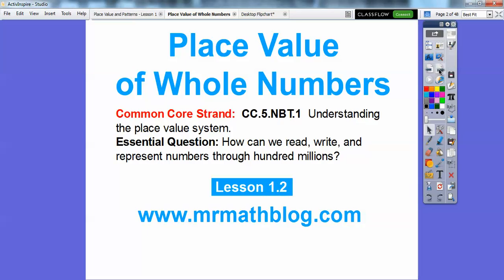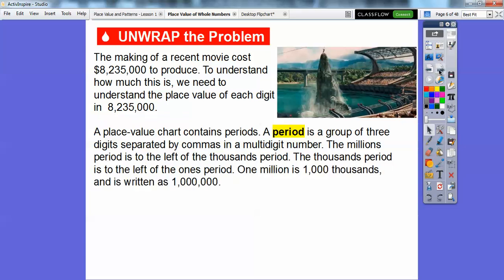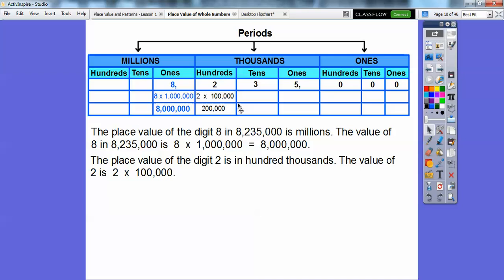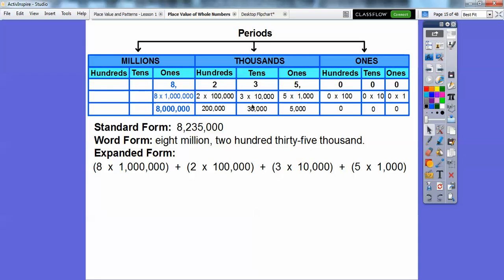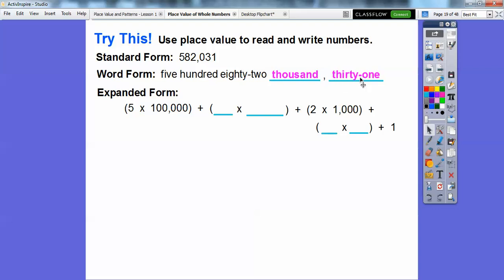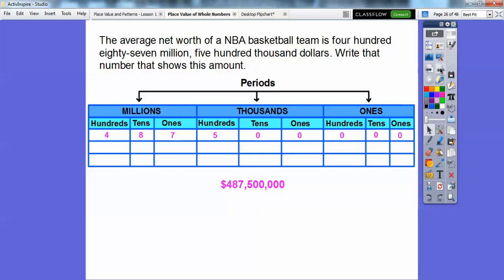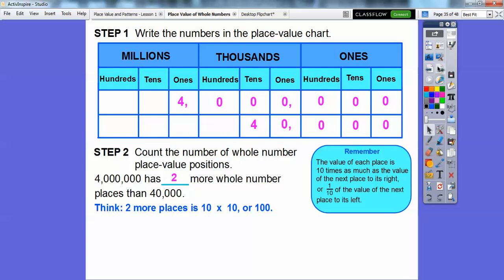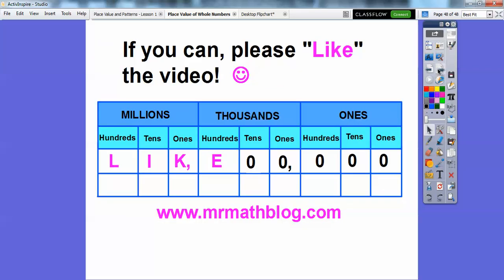Place Value of Whole Numbers - Lesson 1.2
This lesson shows us how to describe place value of whole numbers using a place value chart, and some very large numbers as our examples. :)